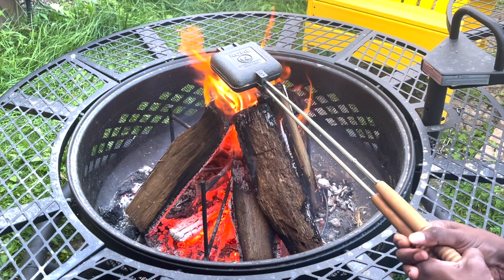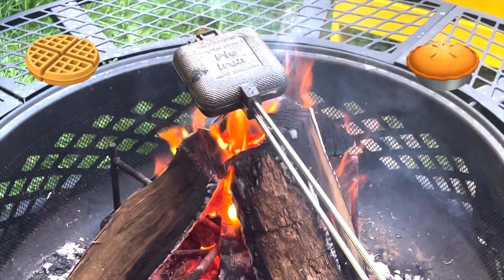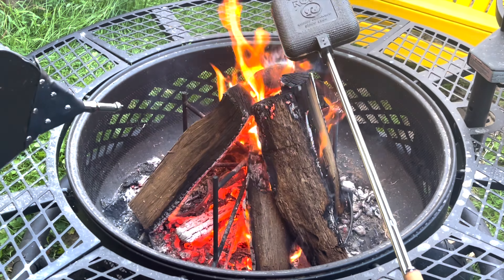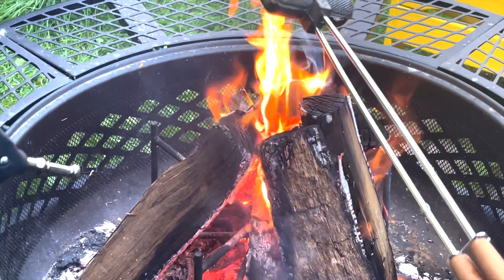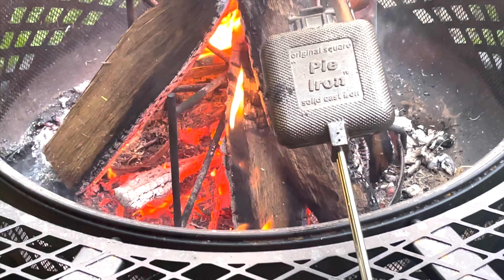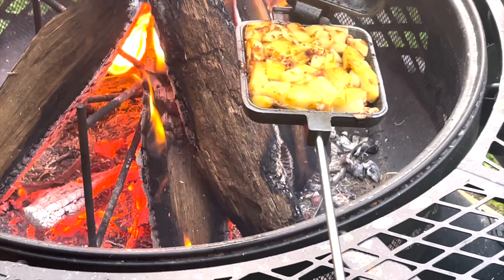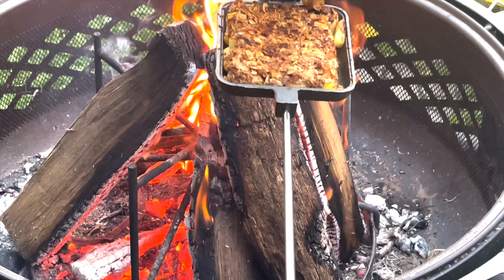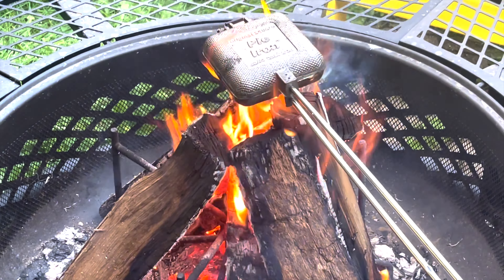ROME Original Square Pie Iron...Making Our First Tasty Fall Treat!!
Product Mentioned